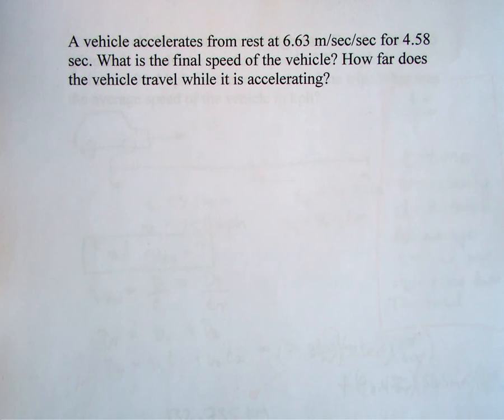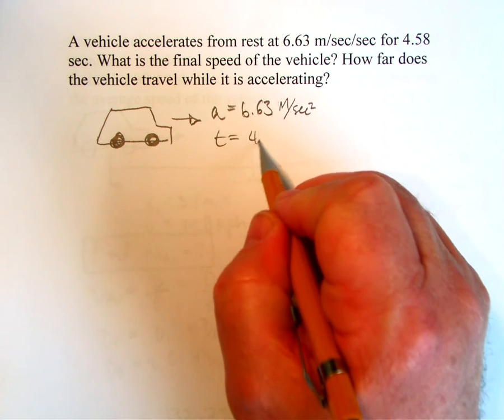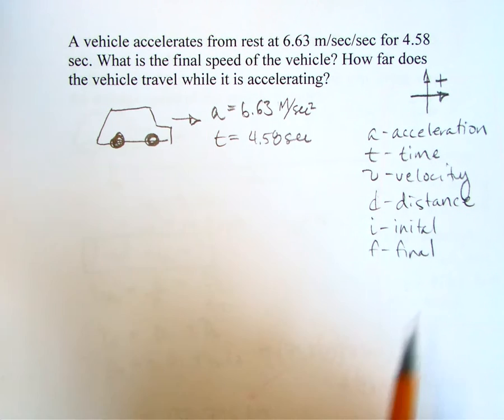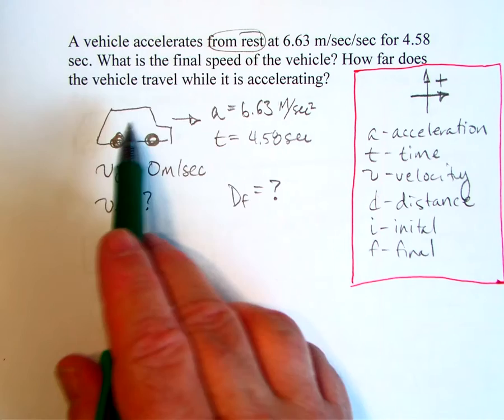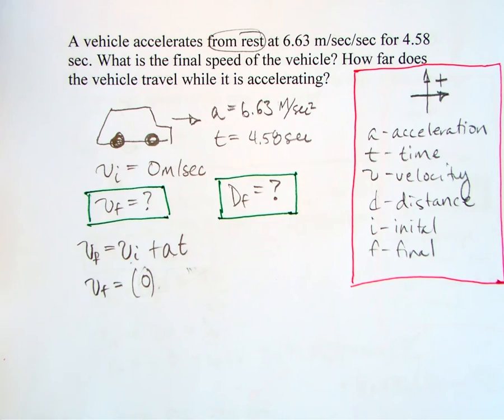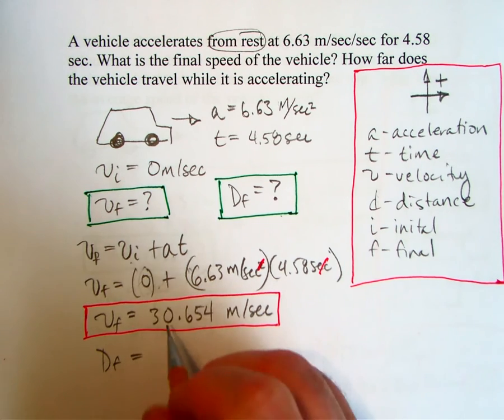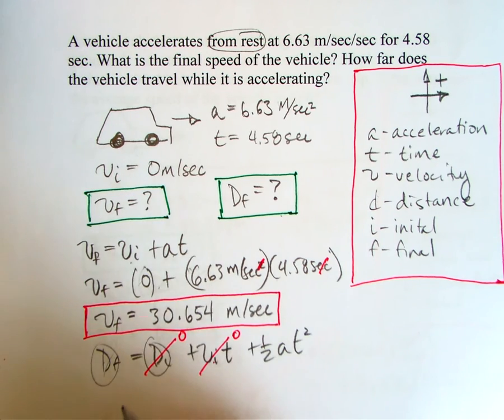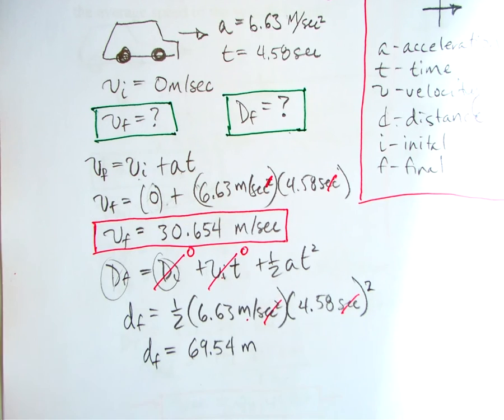Velocity and acceleration example two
Patch Middle School 8th Grade Science - Velocity and acceleration example two.